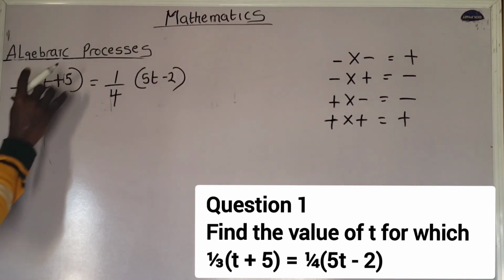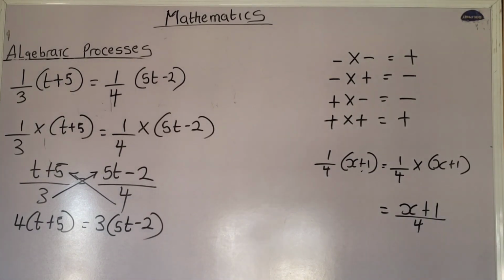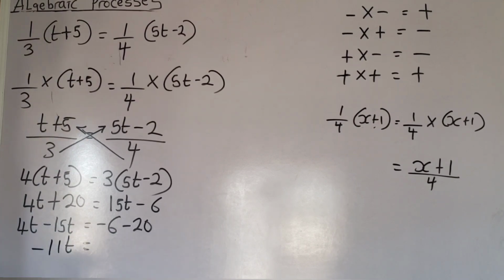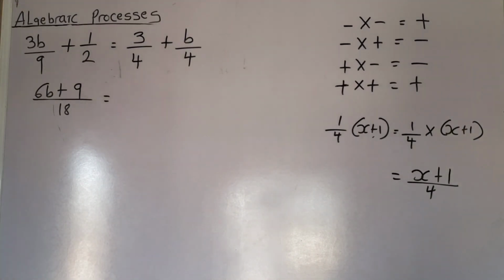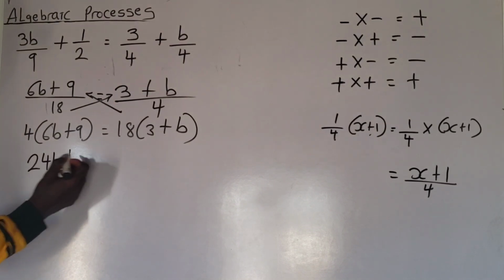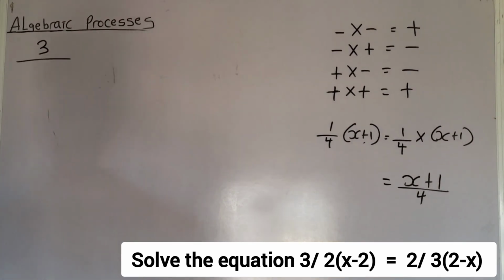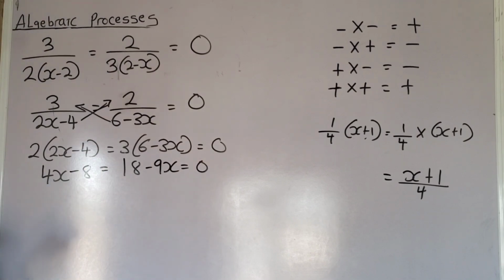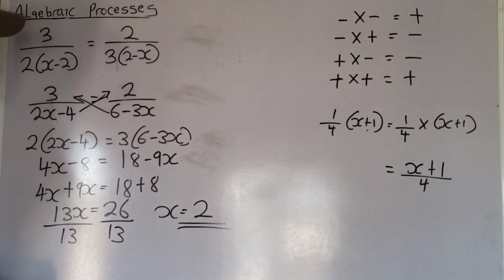Simple Linear Equation| Algebraic Expression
In this video, you are going to learn How to solve Simple Linear Equation.